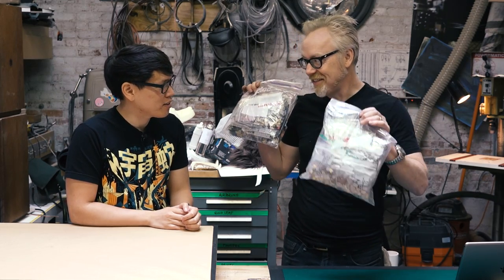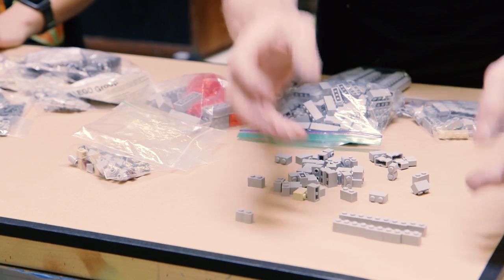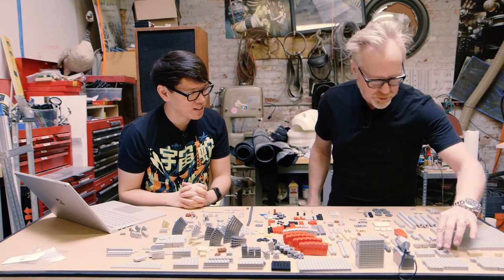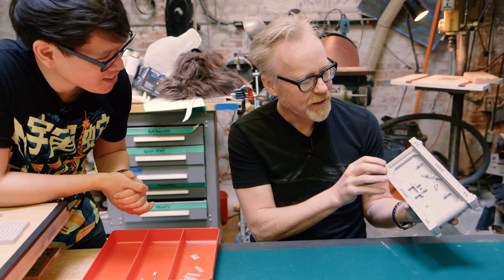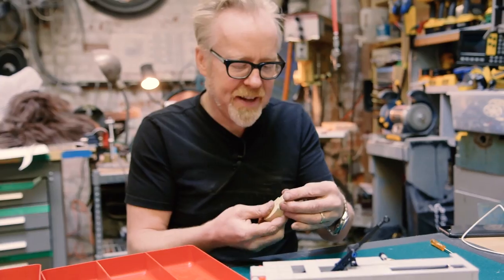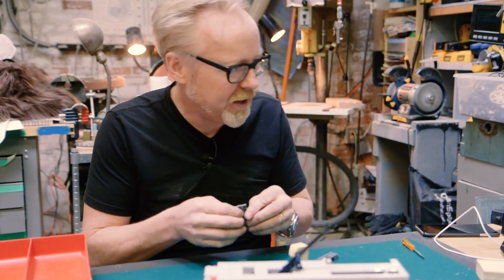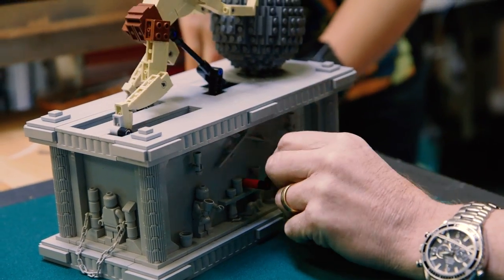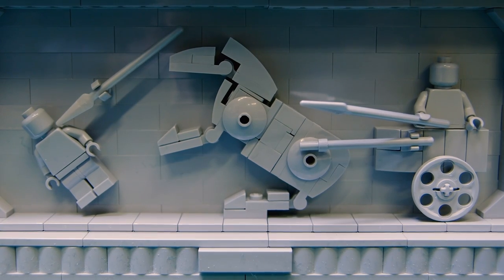Adam Savage's One Day Builds: LEGO Sisyphus Automata!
Here's a first for Adam: a One Day Build of a custom LEGO set! After spotting Jason Allemann's beautiful automata design, Adam sourced a complete kit to built at the cave. The finished piece comes alive as an animated diorama of the Greek legend!

Shot by Joey Fameli and edited by Adam Isaak